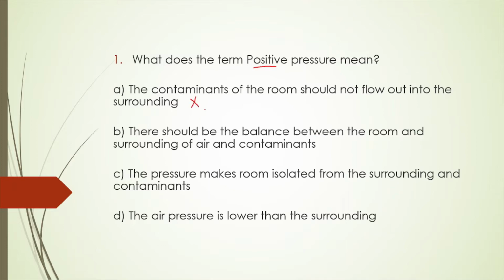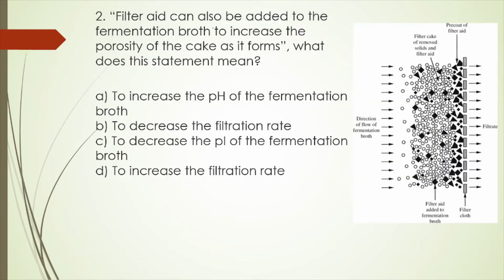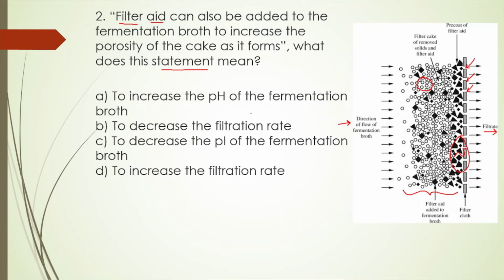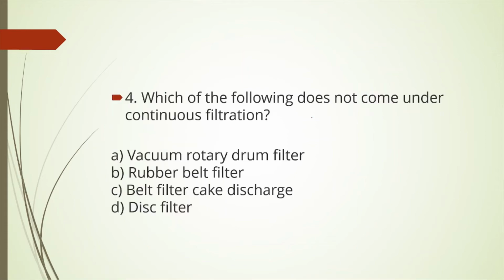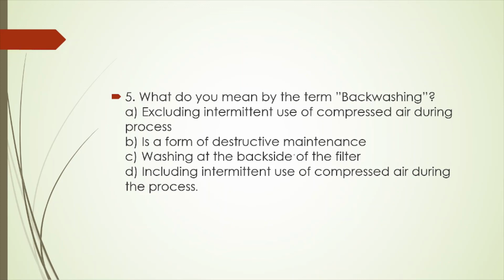Filtration MCQs Lecture Series || Bioprocess Engineering || GATE Biotechnology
3. Special Topics in Biotechnology

This video covers the basics of problems in Filtration. This topic is important for all national level competitive exams like GATE BT, GATE XL, JAM BT, CSIR NET, DBT-JRF, BET etc.

References:
1) Sanfoundary Website